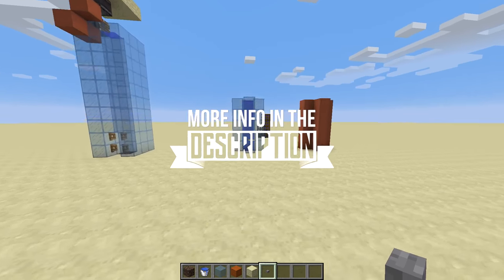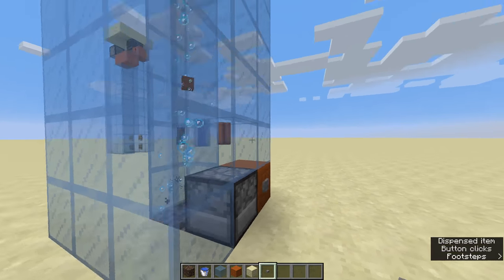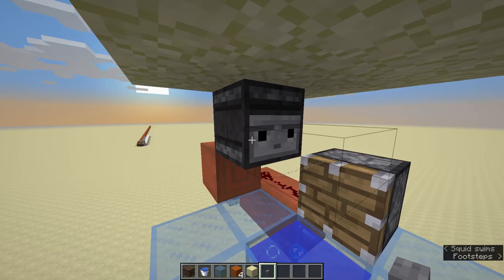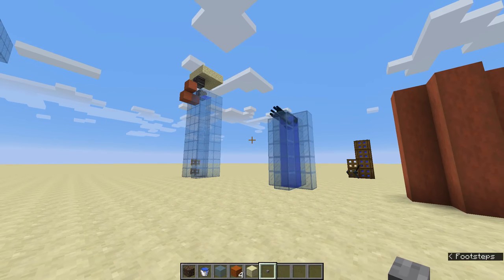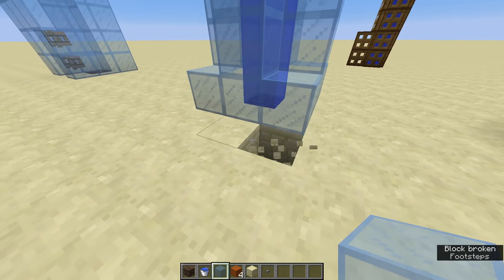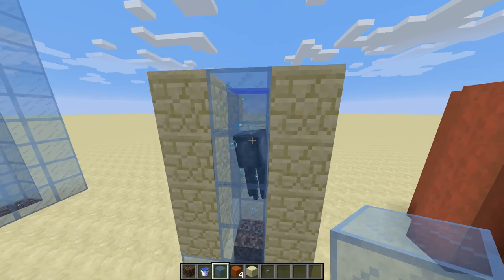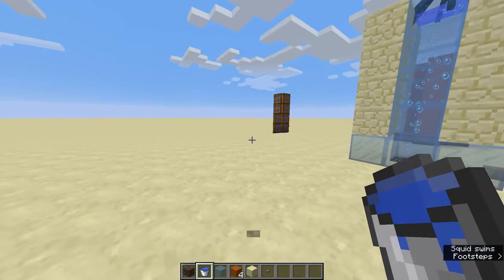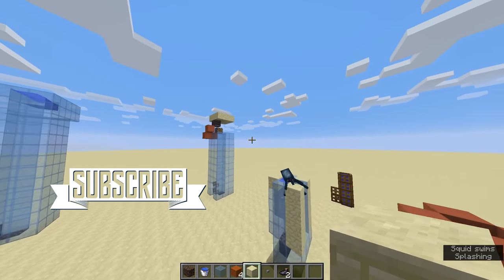Soul Sand Item & Player Elevator - Minecraft 1.13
Soul sand's properties underwater can be used for some cool elevators - anywhere you like with a simple trick!

CREDIT
Resource Pack: 32x32 Faithful by Vattic

Have any suggestions, criticism or questions? Please don't hesitate and post a comment! Cheers, Nic. :) ☮